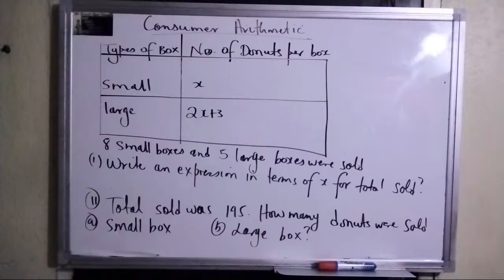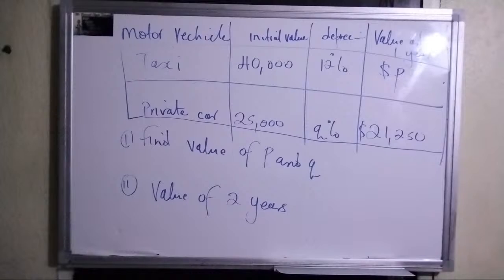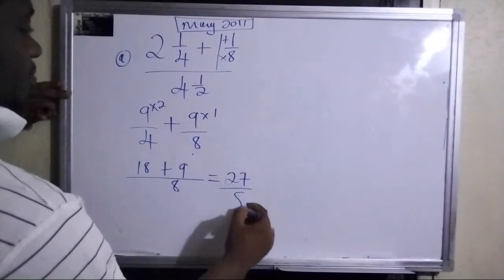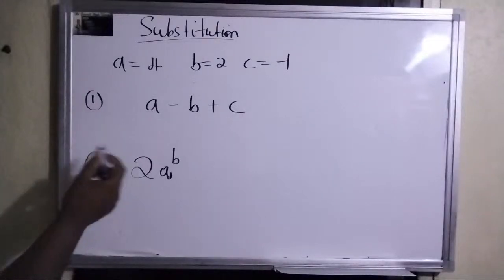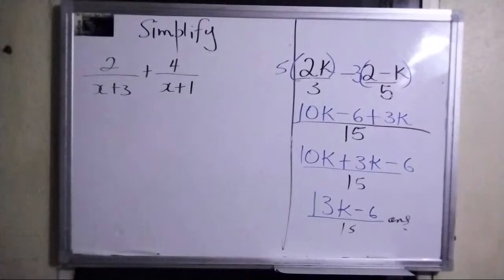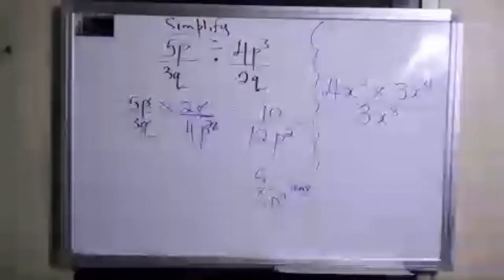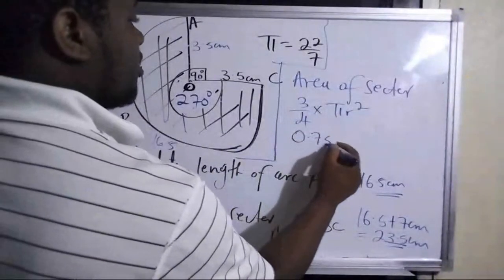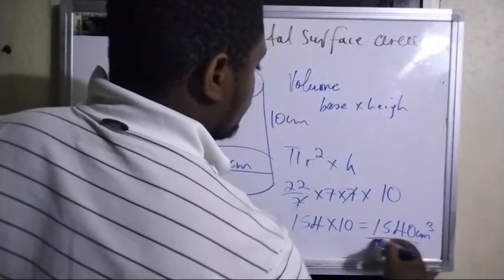Csec Past Paper